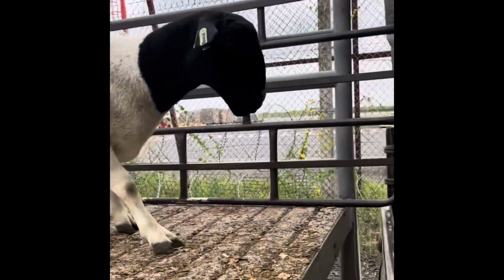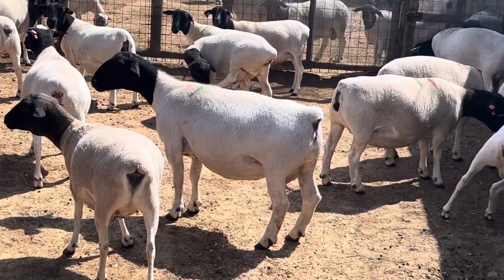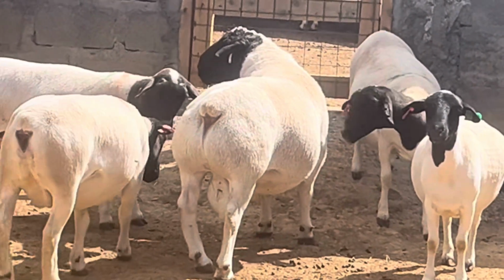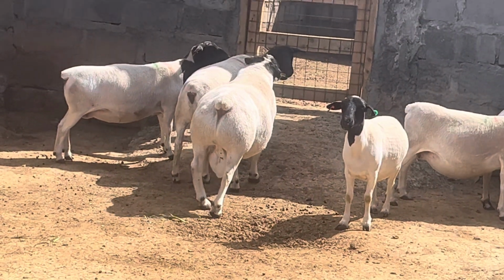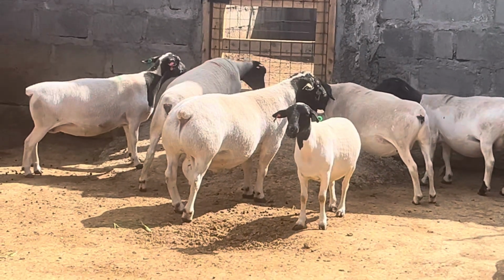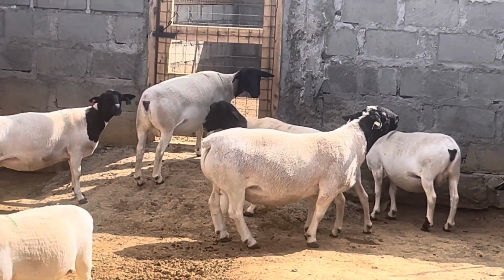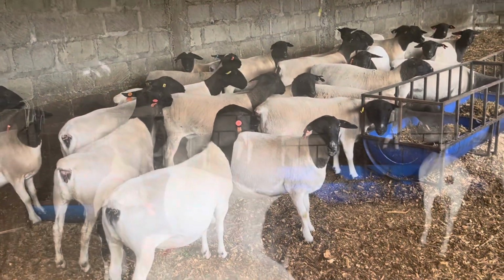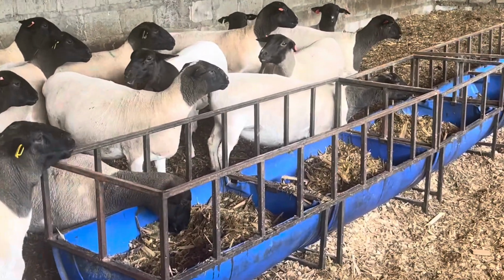How to Successfully Breed Pure South African Dorper Sheep@CapriDorper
*Recommended breeding ages of rams and ewes.
*How to identify when sheep are in the best health to breed.
*What to feed sheep poor to and during breeding.
*Number of ewes a ram can service.
*Amount of time rams should spend breeding.
*What is inbreeding and why you should avoid it.